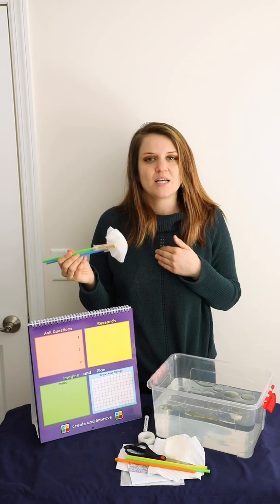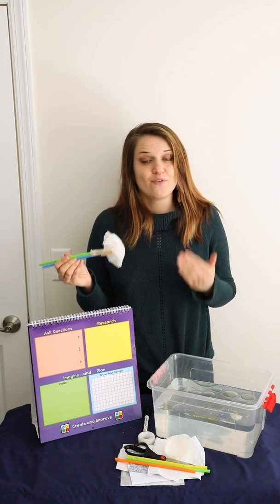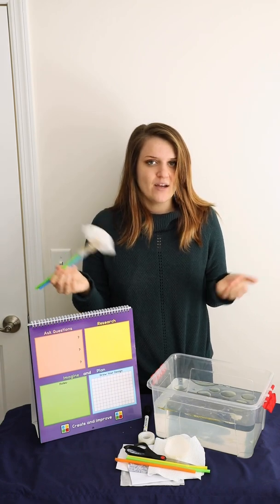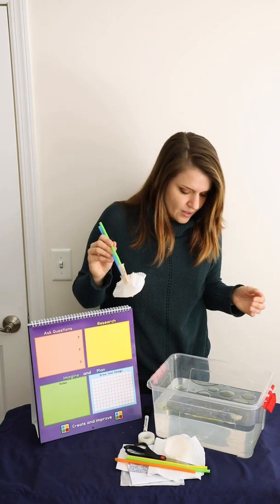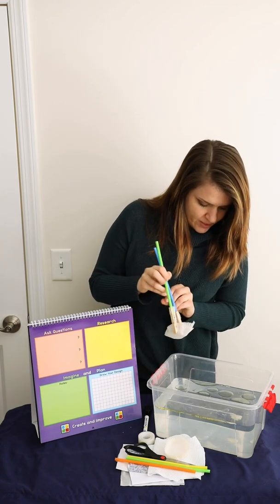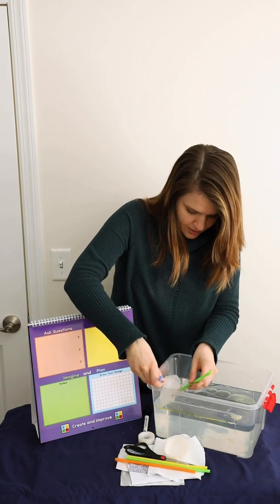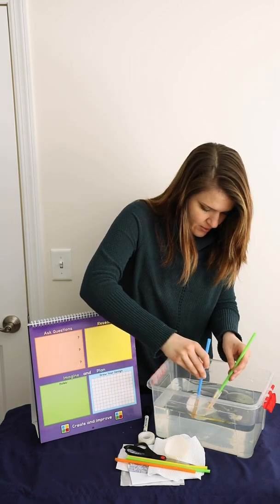STEM Challenge Week 4: How to Clean Up an Oil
Illustrate important concepts in the sciences with this fun STEM activity from Really Good Stuff®. Today, Nicole Morelli is teaching us how to clean up an oil spill using a few handy supplies you already have around the house. The challenge? Create a way to collect as much oil from a container as possible.

Simple and fun, this quick science activity is a great way to teach children how oil spills and other kinds of waterway pollution can be detrimental, contaminating our waters and harming wildlife. It also helps students grasp ideas associated with chemistry and physics. The best part is that you most likely already have all the supplies in your house!

*This video was previously recorded live! Head to Facebook.com/ReallyGoodstuff for more Live videos.*